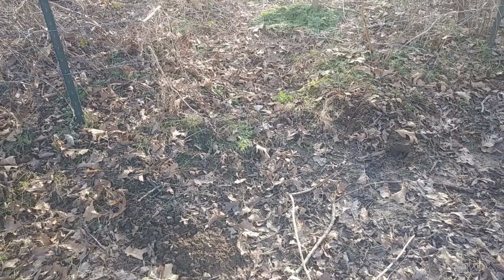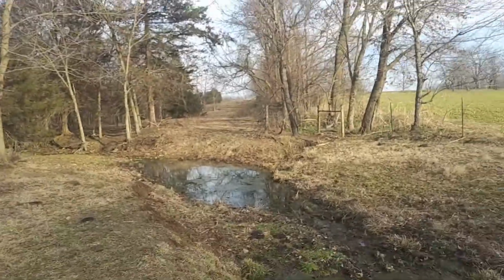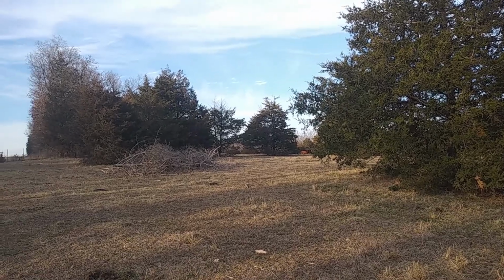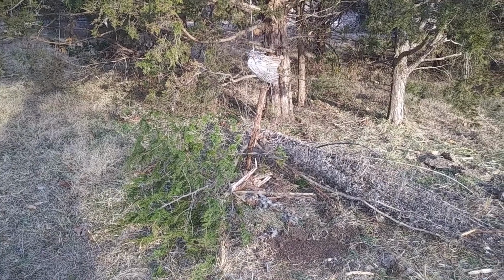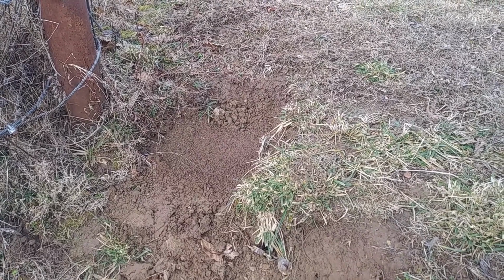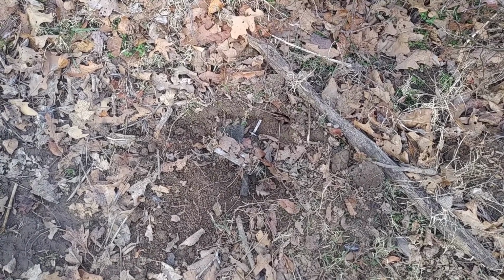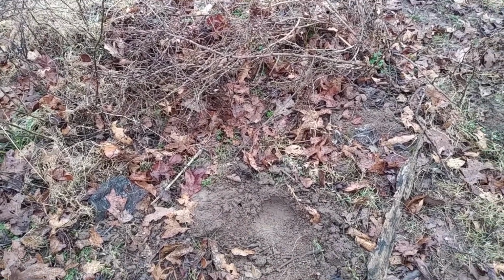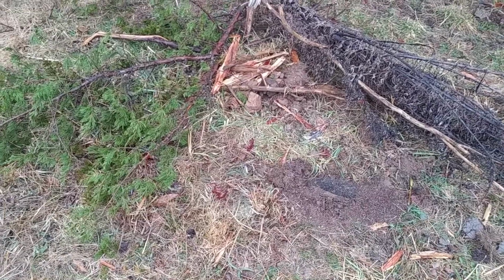Something Took My Trap! (Trapline Fail)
I set out some traps in hopes for a bobcat, I lost more than I gained.